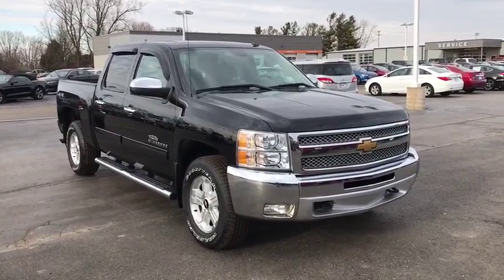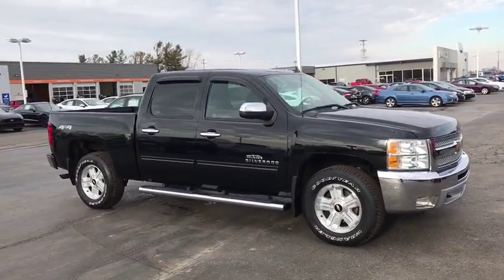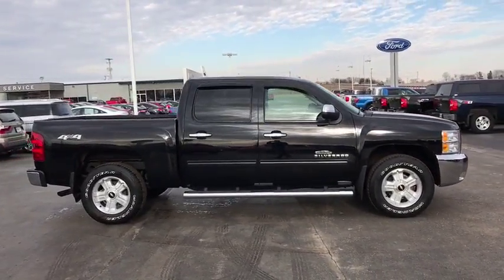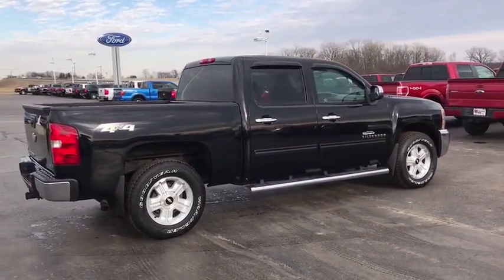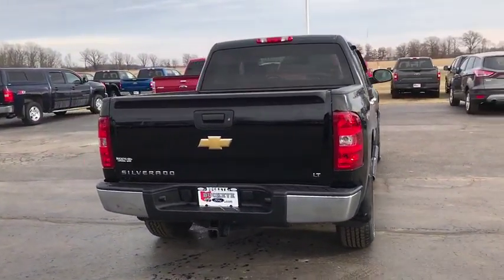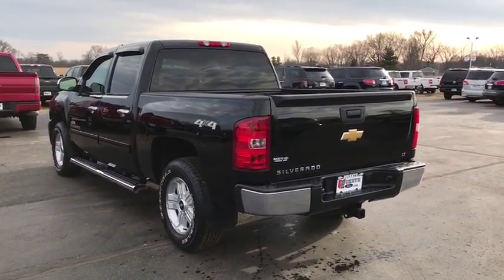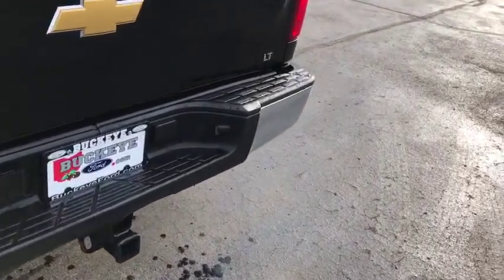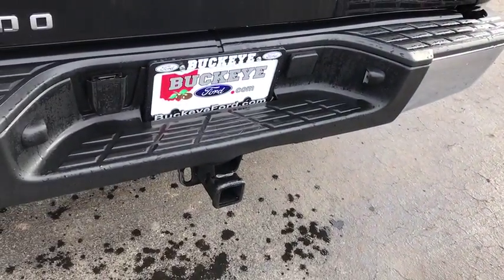2013 Chevrolet Silverado 1500 London, Springfield, Columbus, Dayton, Hilliard, OH P10551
U 2013 Chevrolet Silverado 1500

Buckeye Ford
110 Us Highway 42

New Price! Priced below KBB Fair Purchase Price! This 2013 Chevrolet Silverado 1500 features: Accident Free Carfax History Report, Running Boards, Bed Liner, Bluetooth / Phone Hookup, ROYAL SHIELD LIMITED WARRANTY MAY APPLY. SEE DEALER FOR DETAILS, Thunder Edition, Vortec 5.3L V8 SFI VVT Flex Fuel, 6-Speed Automatic Electronic with Overdrive, 4WD, Ebony w/Premium Cloth Seat Trim, 3.42 Rear Axle Ratio, 6 Speakers, 6-Way Power Driver Seat Adjuster, ABS brakes, AM/FM Stereo w/MP3 Compatible CD Player, Bodyside moldings, Dual-Zone Automatic Climate Control, Electronic Stability Control, EZ-Lift Tailgate, Four 20 x 8.5 Chrome-Clad Aluminum Wheels, Front Halogen Fog Lamps, Fully automatic headlights, Heated Power-Adjustable Black Outside Mirrors, Heavy-Duty Rear Automatic Locking Differential, Leather-Wrapped Steering Wheel, Locking Tailgate, Low tire pressure warning, Overhead console, Power Door Locks w/Remote Keyless Entry, Power windows, Remote keyless entry, SiriusXM Satellite Radio, Solar-Ray Deep-Tinted Glass, Speed control, Split folding rear seat, Steering Wheel Mounted Audio Controls, Tilt steering wheel, Traction control, Variably intermittent wipers.brbrOdometer is 30997 miles below market average!brbrBuckeye Ford has been selling and servicing customers in London, Columbus, Springfield, Dayton, Grove City, Galloway, Plain City, Hilliard, Delaware, Dublin, Urbana and the surrounding communities for 30 years. We carry all makes and models including new and used Ford trucks, cars, vans, Super Duty trucks. F-150s, F-250s, Taurus, Fusion, Focus, Escape, Edge, Explorer, Expedition, Mustang, Fiesta and a wide selection of other pre-owned cars such as Dodge, Jeep, Nissan, Chevrolet, Buick, GMC, Hyundai, RAM, Chrysler, Honda, Toyota, Kia. WE WILL BUY YOUR CAR EVEN IF YOU DON'T BUY ONE FROM US! ALL TRADES WELCOME!